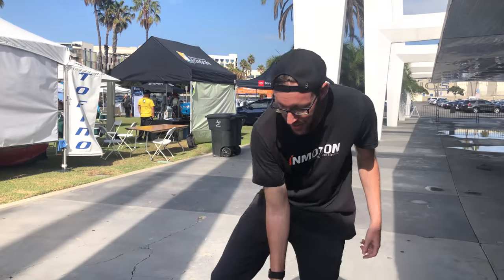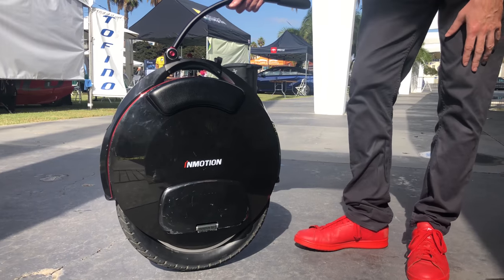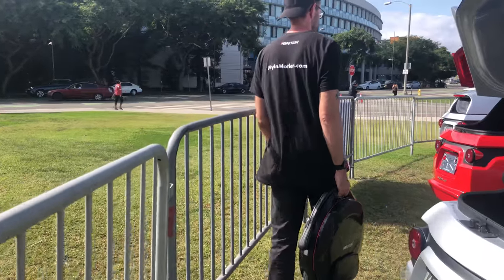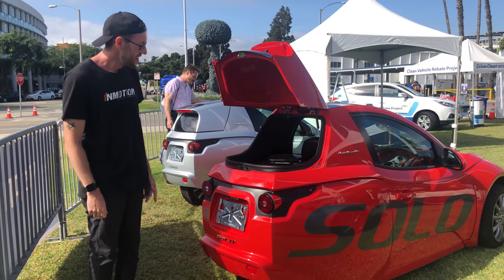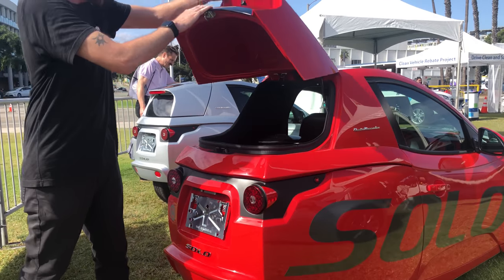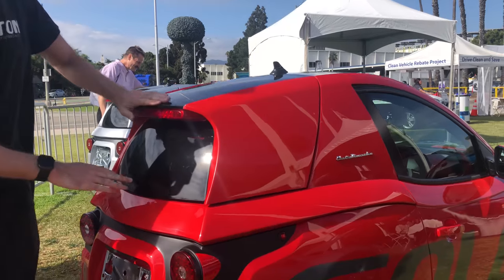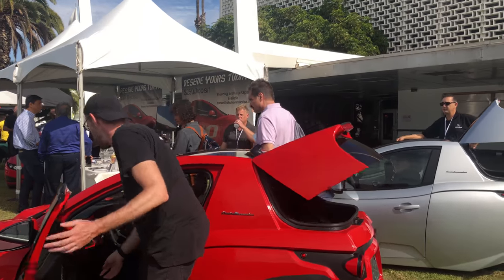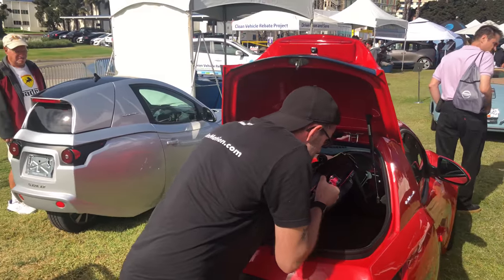Can a V10F Electric Unicycle fit in this tiny Solo Car?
Two powerful and extremely compact electric vehicles that can take you wherever you want to go.